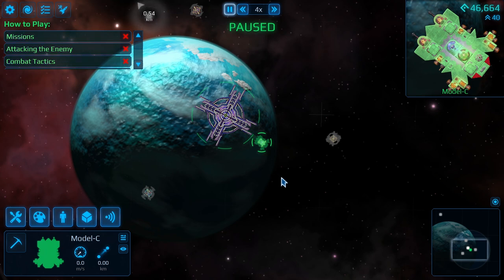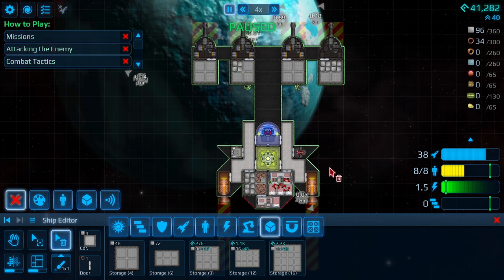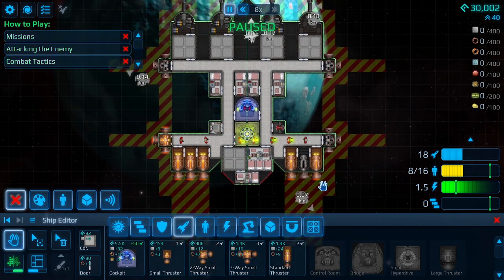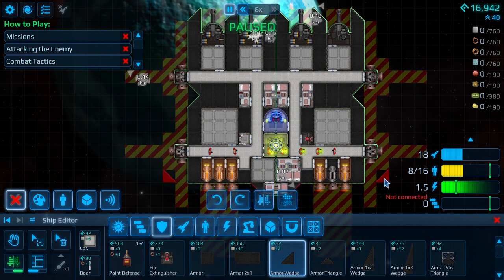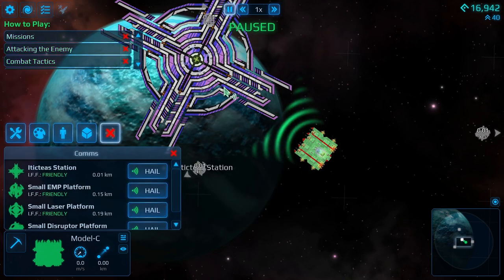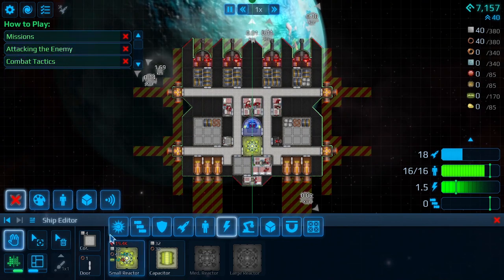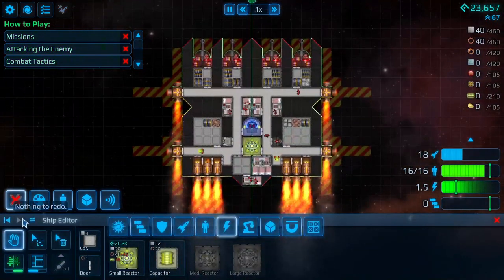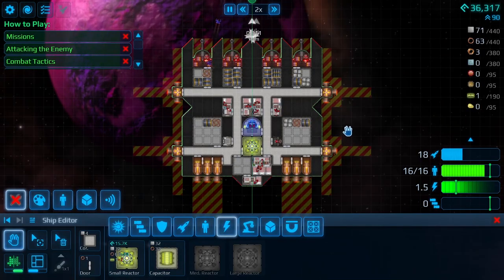Cosmoteer: Modify my First Ship